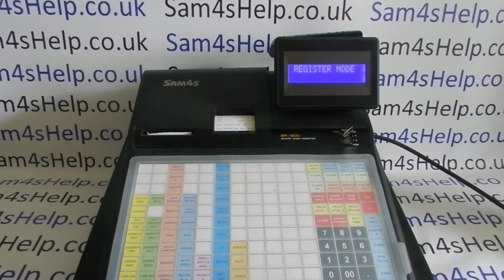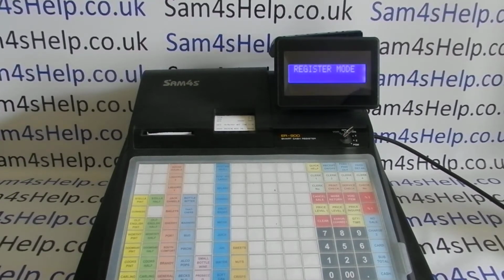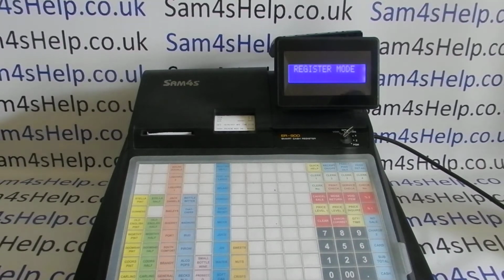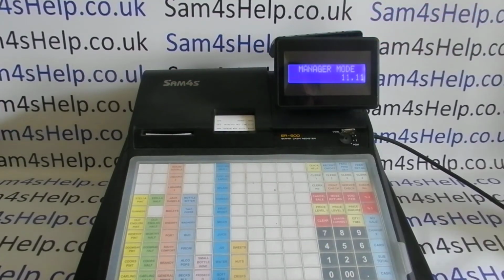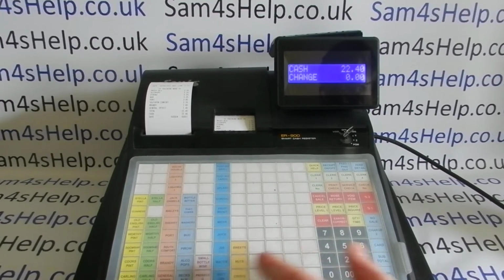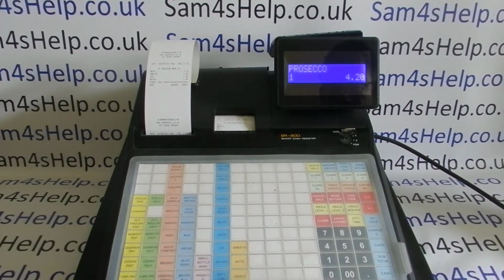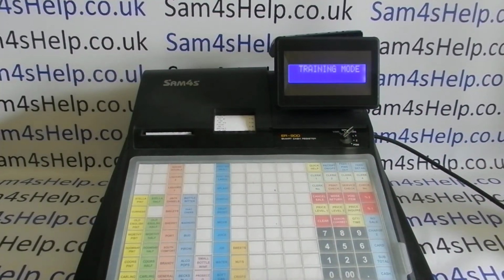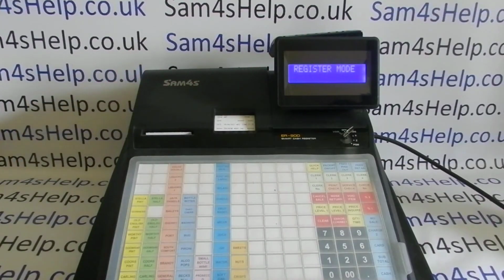How To Use Cash Register Till In Training Mode To Train New Cashiers Sam4S ER-900 / ER-920 / ER940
How to use the training mode facility to train new cashiers on the Sam4S ER-900 series of cash registers.
This video shows the ER-940 version, but the process is the same across the range including the ER-920, ER-925 & ER-945.